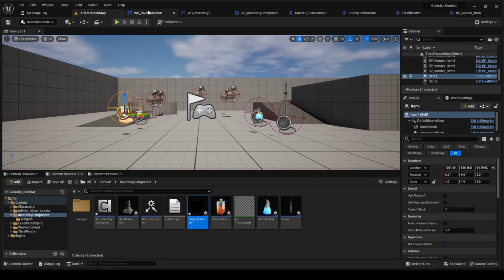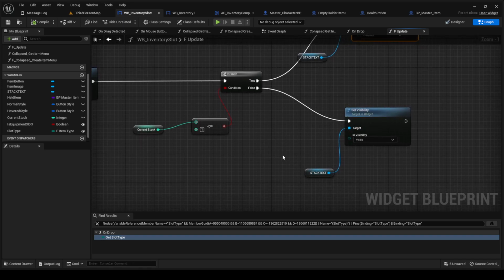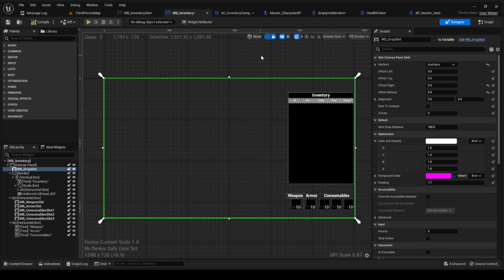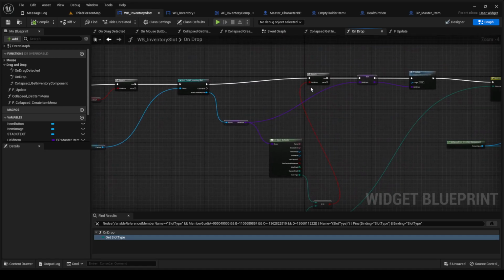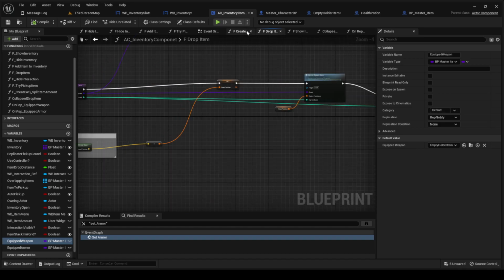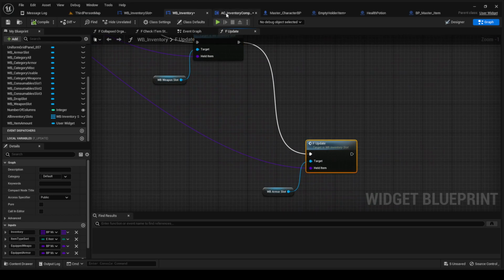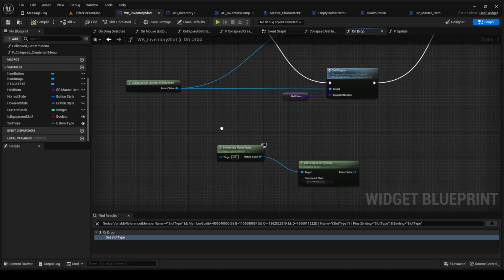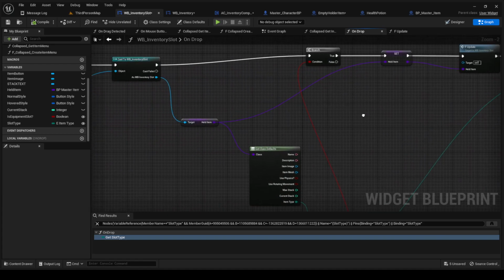UE5 Multiplayer MENU: Equipment Slots (Sparrow Portfolio #14)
In this video I will be making equipment slots check if dragged item is of the same type and then stores that information as a variable shown in the inventory.